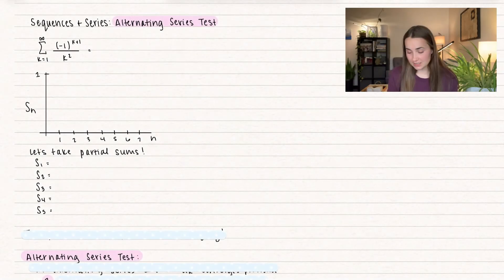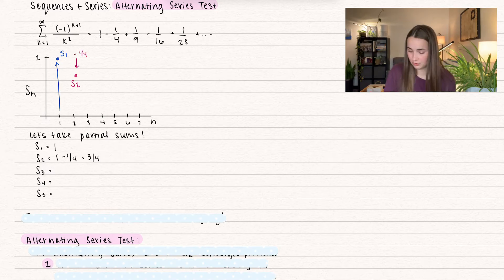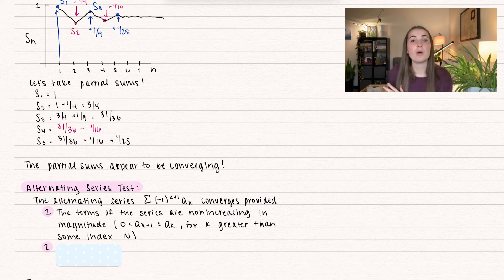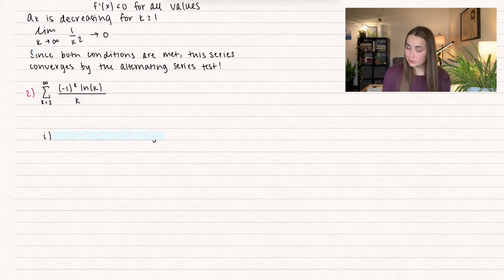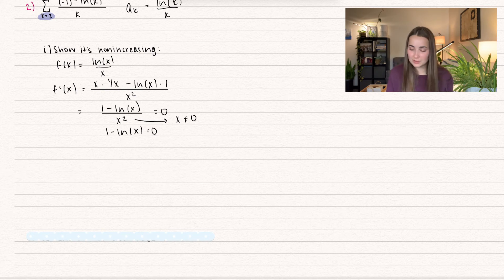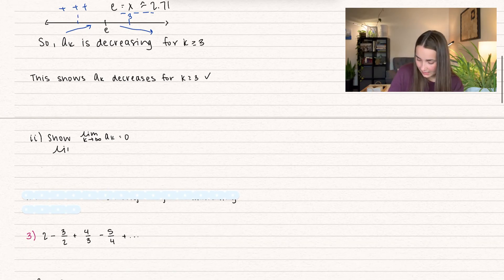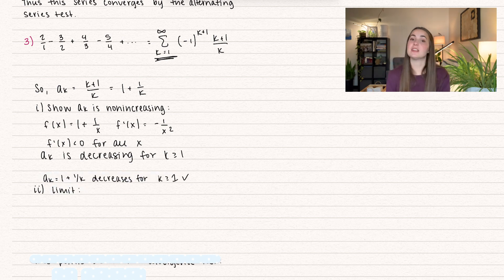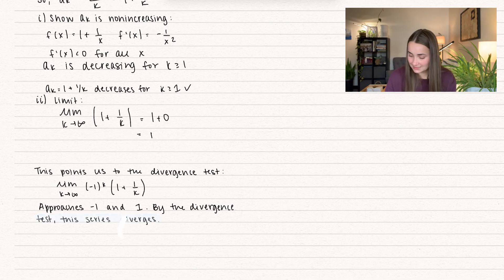Calculus 2 - Sequences & Series: Alternating Series Test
20 - Sequences & Series
Get ready to dive into the world of calculus with this video on the alternating series test!  In this video, we break down this test and understand why it works, a powerful tool in calculus used to determine the convergence or divergence of infinite series. 🧠 Whether you're a math enthusiast, a student gearing up for exams, or simply curious about the wonders of calculus, this video is for you!

Chapters:
0:00 - Intro
0:10 - Example 1 & Test
4:37 - Example 2
7:50 - Example 3